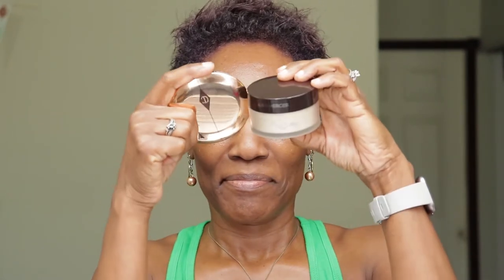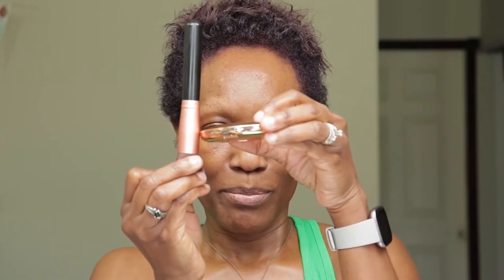CHARLOTTE TILBURY AIR BRUSH FLAWLESS FINISH POWDER | CHARLOTTE TILBURY VS LAURA MERCIER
LAURA MERCIER TRANSLUCENT SETTING POWDER VS CHARLOTTE TILBURY AIR BRUSH FLAWLESS FINISH COMPLEXION PERFECTING MICRO POWDER | LOOSE SETTING POWDER VS PRESS SETTING POWDER